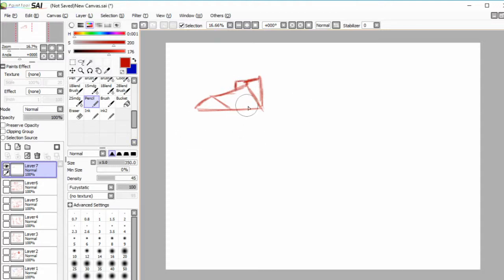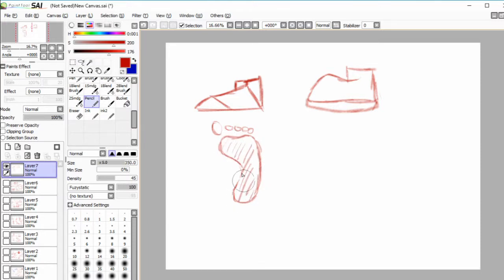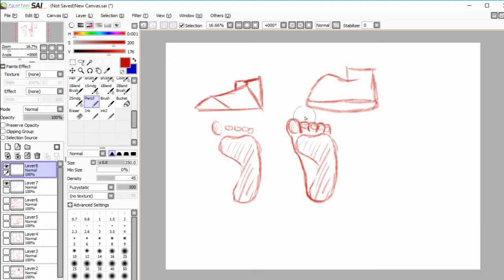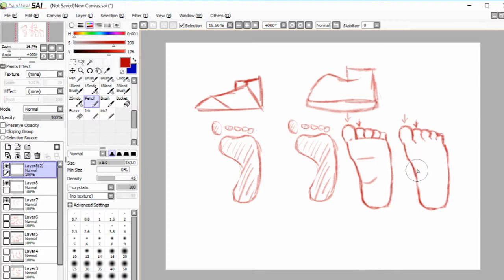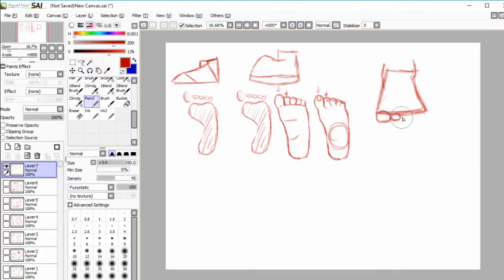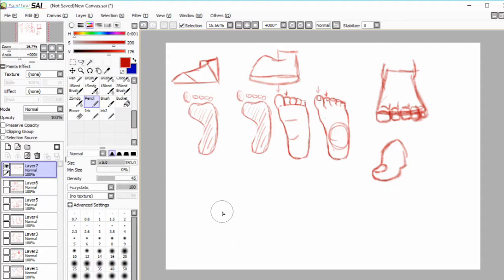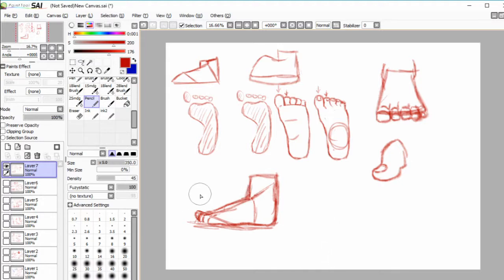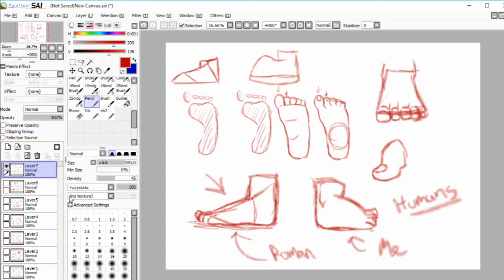Animal Foot Tutorial! [Human]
*♥* Open me! *♥*

A long awaited tutorial series on Animal Feet! Part 7!

Due to a small rash of seeing my art in places I never posted, I'm forced to start using watermarks. Sorry guys. ♥

Have an idea for a video topic, or something you would like to see?
Store: Coming soon!
Talk to me on Discord!
Media: Wacom Intuos Pen and Touch (CTH480), Paint Tool SAI
Other: OBS (free), Lightworks (Free)

Like, favorite, and share. It helps.